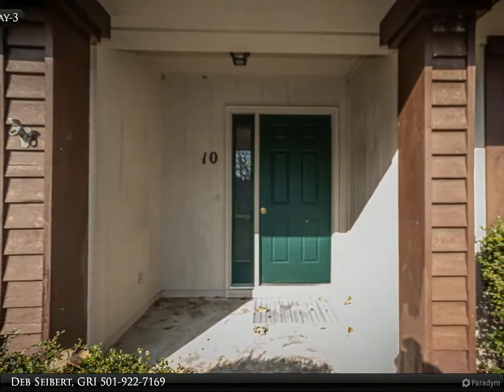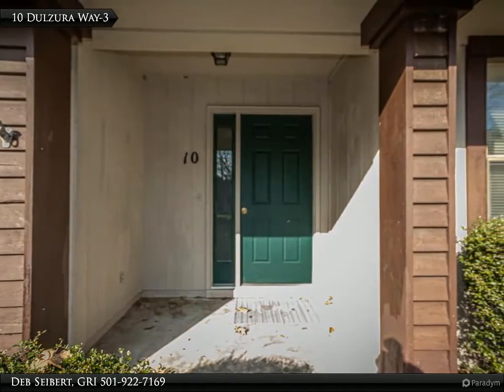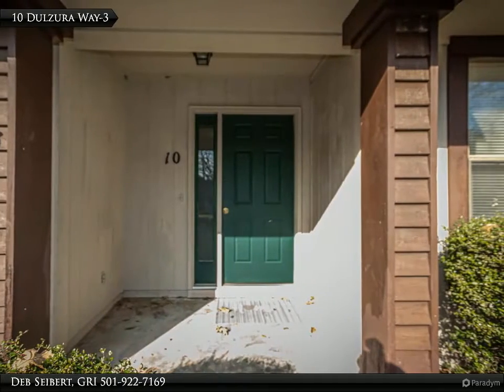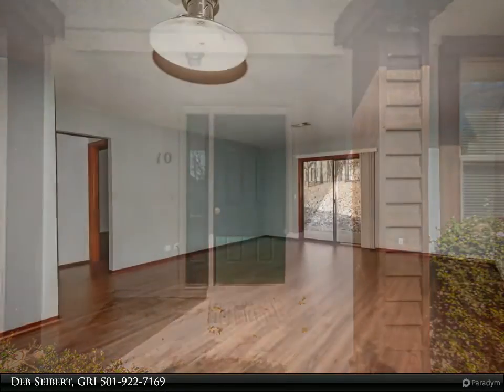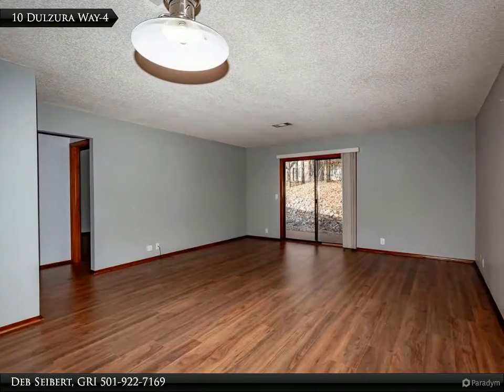10 Dulzura Way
10 Dulzura Way
Hot Springs Village, AR 71909

The paint is barely dry. This one level 2 bedroom 1.5 bath townhome will welcome you with brand new flooring, nice open floor plan , eat in kitchen and freshly painted interior. Convenient location just 2 miles into the Village from the main West Gate. Walking trails close by, easy access to shopping and close to Desoto Golf & Recreation complex. This has been investment property for the owners. No Seller Property Disclosure is available. This is move in ready so seller is selling "as is " condition.

1 full bath, 1 half bath

Deb Seibert, GRI
Hot Springs Village Real Estate